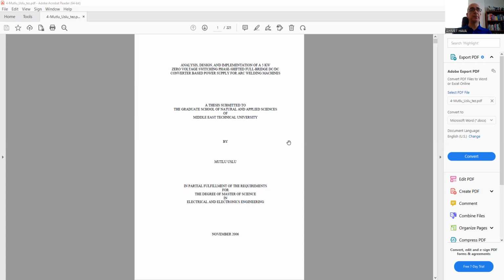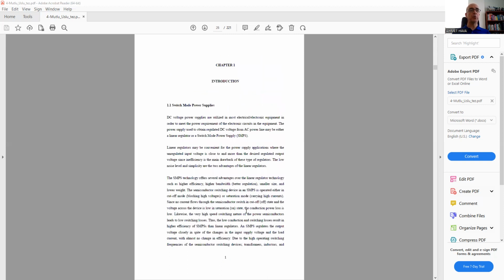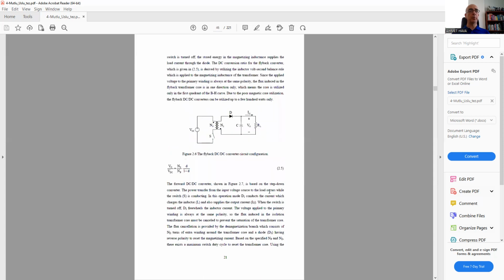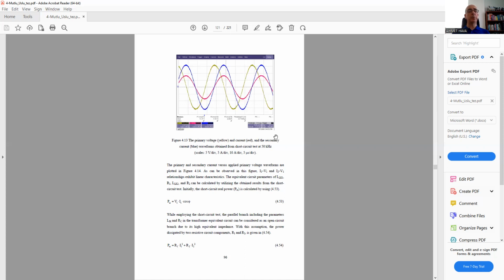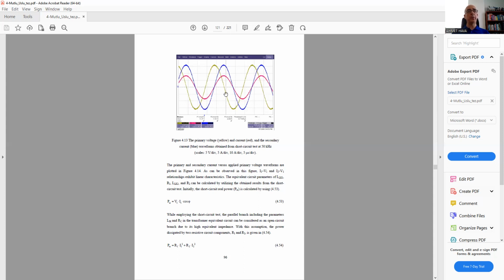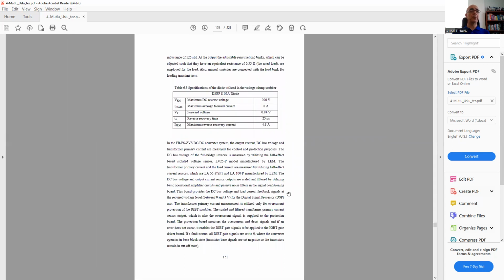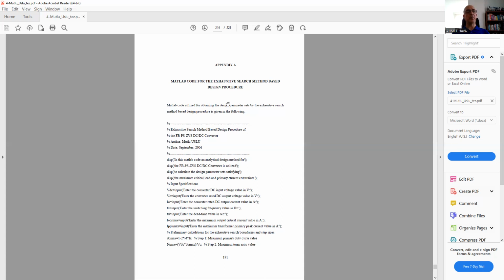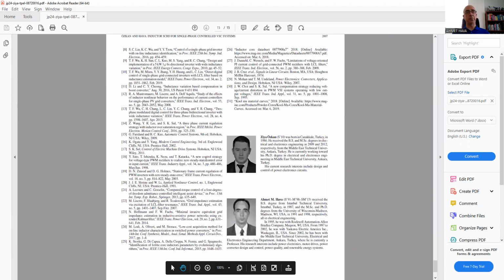thesis writing guide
Tips and tricks on the thesis writing, format and more